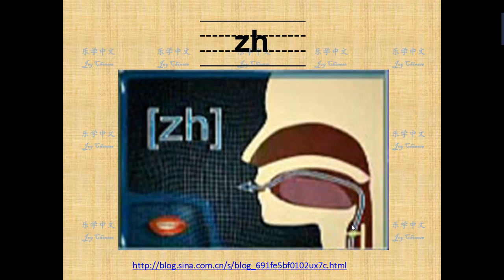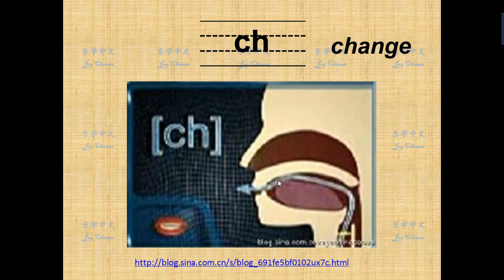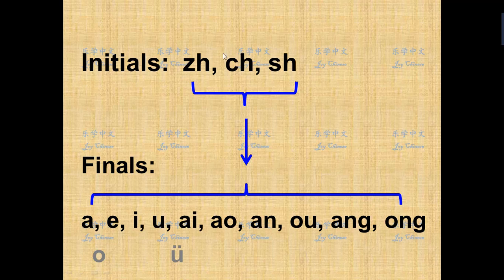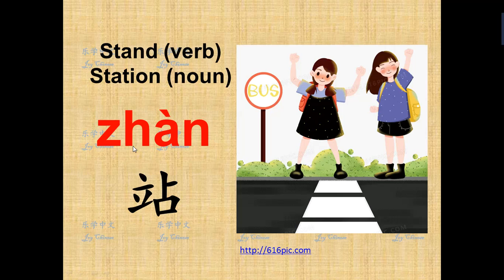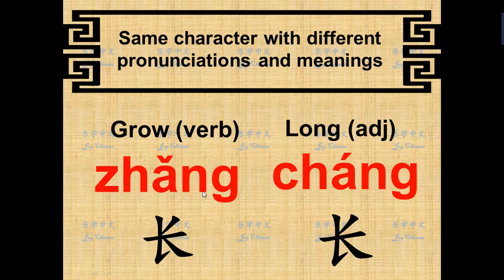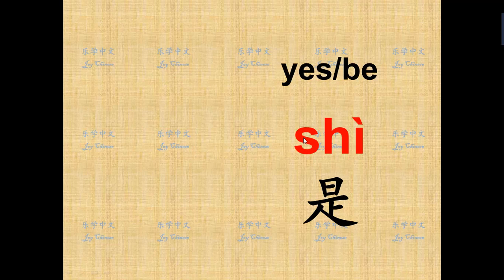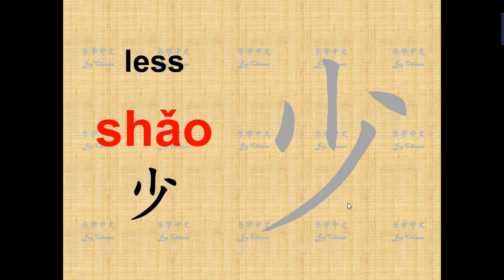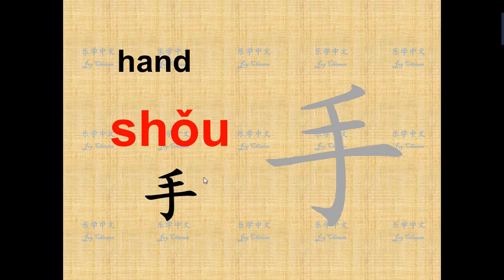Speaking Chinese for Beginners | PinYin Initials zh ch & sh |声母zh ch 和sh |JoyChinese 乐学中文 |Lesson 15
You will learn not only pronunciation, but also typical Chinese characters related to zh, ch, and sh.